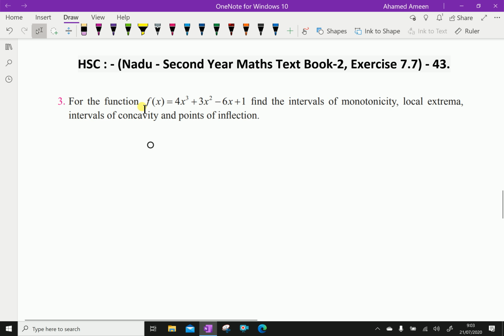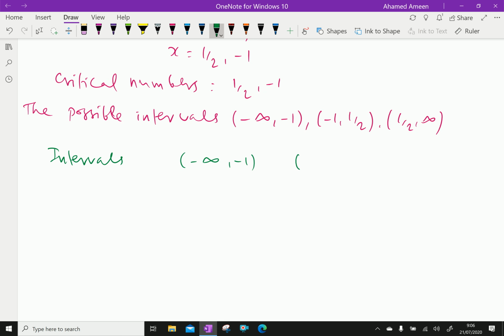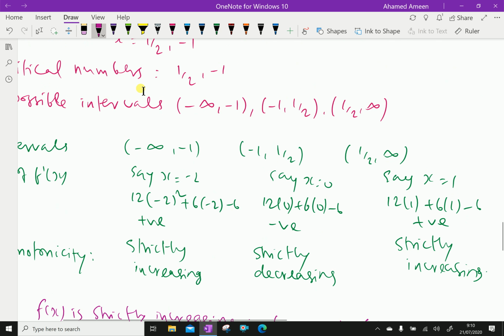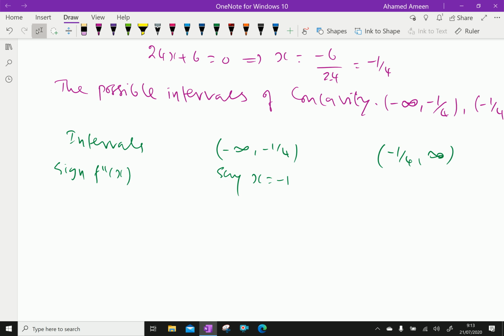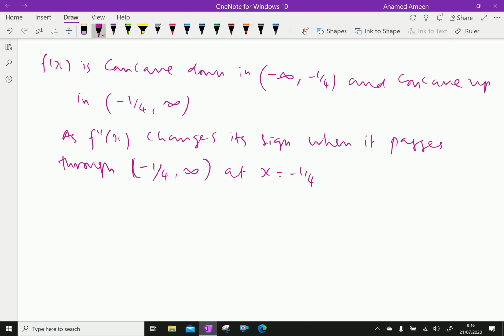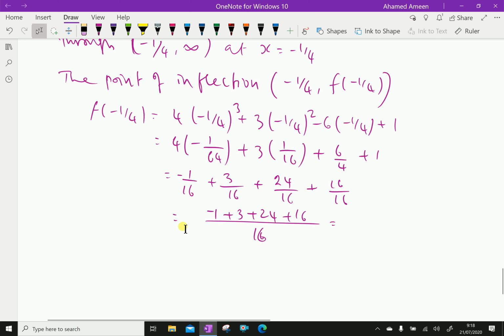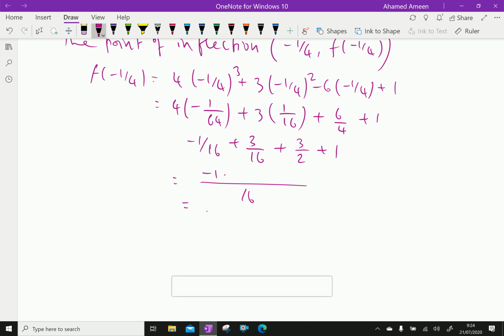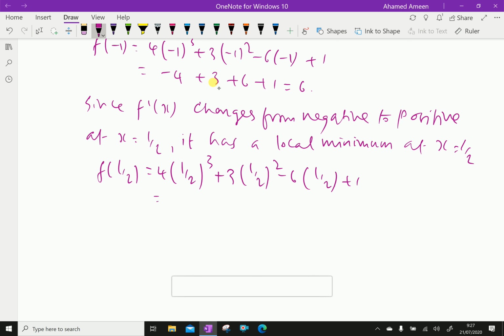HSC : - (Tamil Nadu Second year Maths Text book-2, Ex 7.7) - 42.